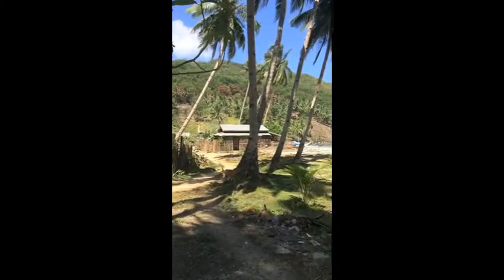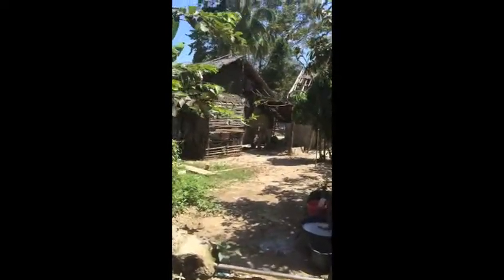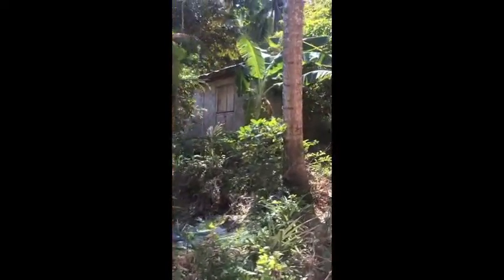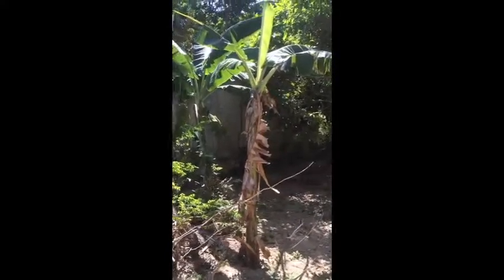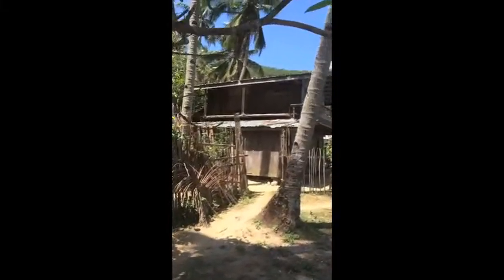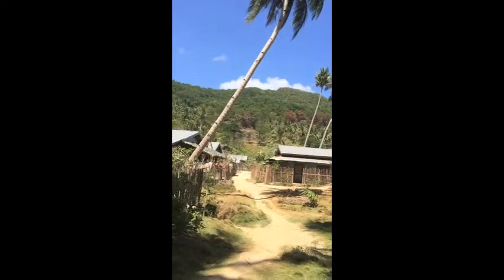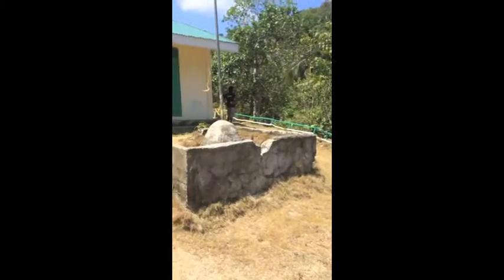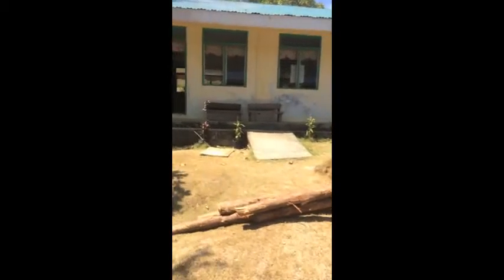Rural Living in Low Income Countries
What is life like in a remote fishing village on the island of Palawan in the Philippines?